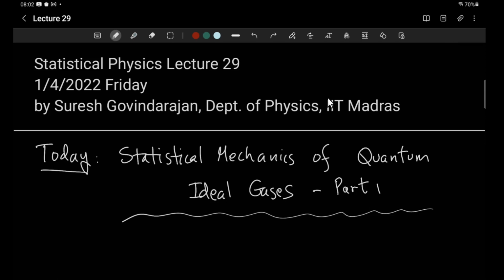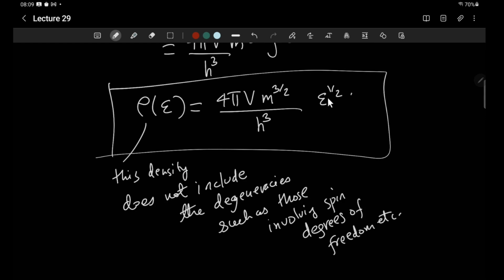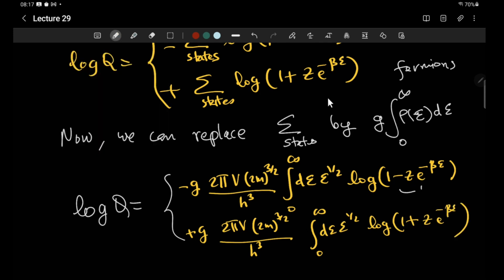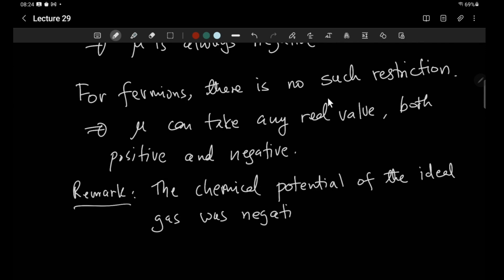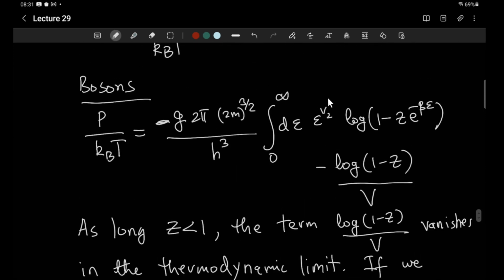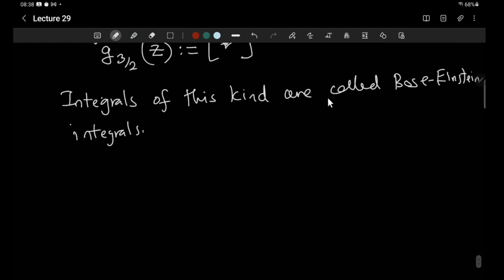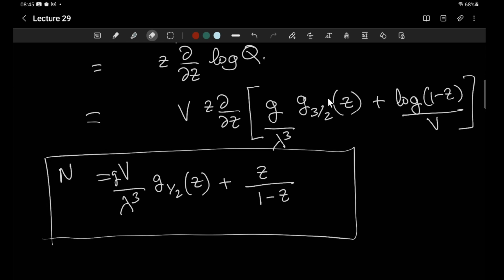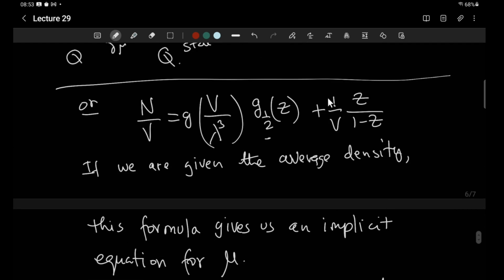Lecture 29: Ideal Quantum Gases (Part 1/4)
General discussion followed by the start of the ideal non-relativistic bose gas.